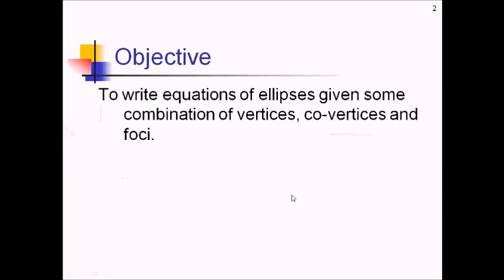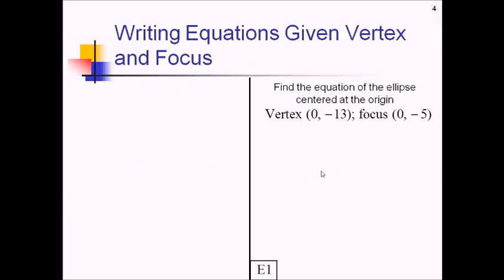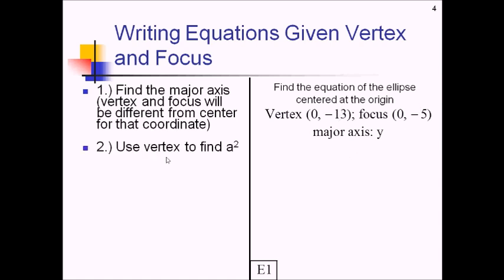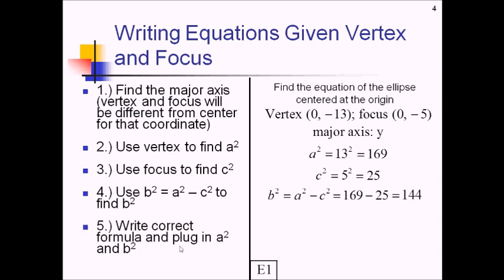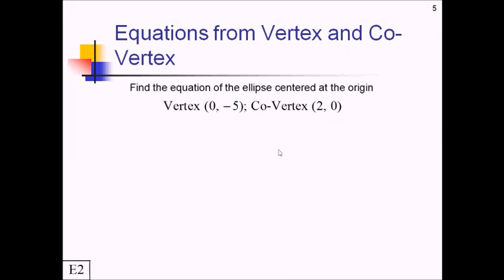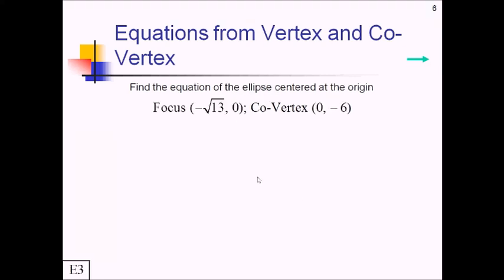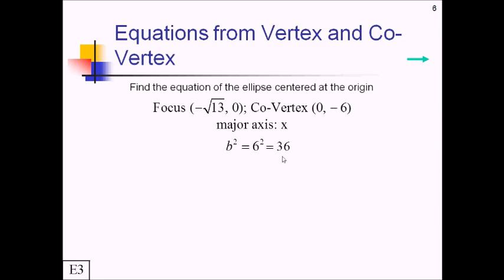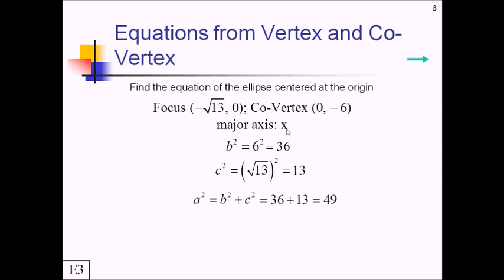Ellipses - Writing Equations: Lesson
Lesson showing how to write equations of ellipses given some combination of vertices, co-vertices and foci.